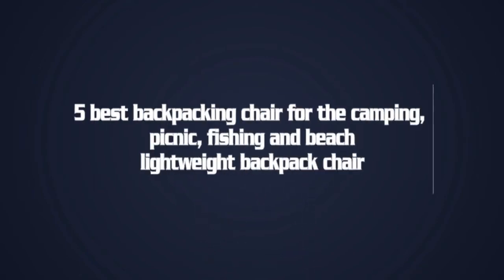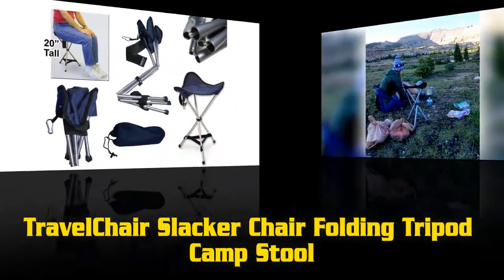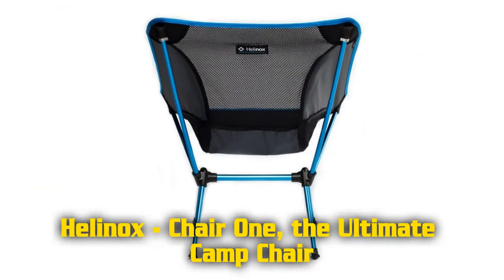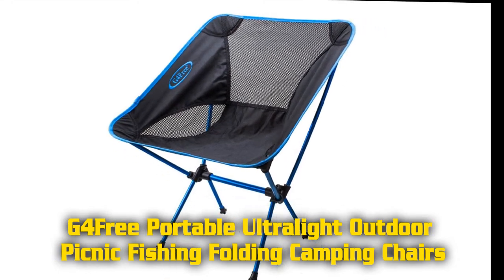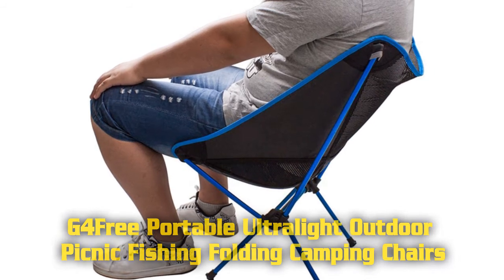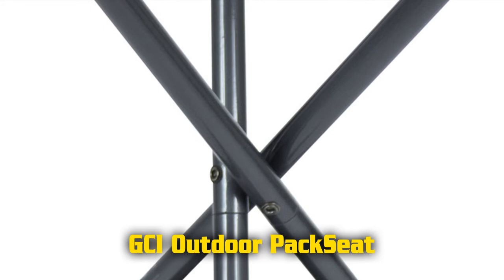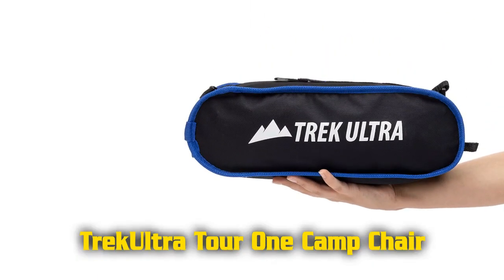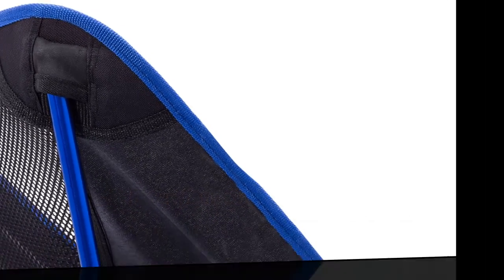5 best backpacking chair for the camping, picnic, fishing and beach | lightweight backpack chair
While picking the best backpacking chair, we had a great deal of requests. It must have convey-ability and strength quite recently like other outdoors gear, additionally keep up the solace and utility of a standard seat.
Luckily, we tried a few brilliant items that truly raised our desires of outdoors solace. Perused on to perceive how these seats performed!
You can pick the best item according to your necessity from these “5 best backpacking chair for the camping, picnic, fishing and beach | lightweight backpack chair” Video
If you want to know which is the best backpacking chair? We hope that this lightweight backpack chair review video will answer you and it will be helpful to you to take the buying decision.

0:13 Backpack Chairs 01: TravelChair Slacker Chair Folding Tripod Camp Stool

The TravelChair Camping Slacker Stool is the best backpack stool and a minor yet extreme outside seat. It's optimal for brandishing occasions, open air shows, outdoors and then some. This collapsing outdoors stool can hold 275 lbs. with its helpful, conservative casing. When you're set, you can crease it down and secure it with a Velcro strap for simple transport. This TravelChair Slacker is no greater than a moved up daily paper when it's collapsed and tied.

0:42 Backpack Chairs 02: Helinox - Chair One, the Ultimate Camp Chair

The Big Agnes Helinox Chair One earned our best Pick for lightweight backpack chair. It is smaller, lightweight, and generally stable contrasted with the greater part of the other compact models we tried in this survey. In the event that you are scanning for a really light.

1:11 Backpack Chairs 03: G4Free Portable Ultralight Outdoor Picnic Fishing Folding Camping Chairs

This best backpacking chair is made of Aluminum edge and Nylon material. It is the must-have grill thing, furthermore, it can be utilized as open air activities, as like climbing and angling. Four colours (Blue, Dark Blue, Orange, Red) meets your diverse needs.

1:47 Backpack Chairs 04: GCI Outdoor PackSeat

The PackSeat™ compact stool is one of the best backpacking chair and developed of strong, powder-covered aluminum frame, which makes it perfect for any open air movement including outdoors, winged animal watching, climbing, angling, voyaging and wearing occasions. A convey sack is Included with conclusion strap, clasp and carabiner for sans hands movability.

2:23 Backpack Chairs 05: TrekUltra Tour One Camp Chair

The Helinox Chair is the best ultralight backpacking chair, super solid, fantastically reduced, straightforward, dependable and superbly agreeable. Time to rest your back! This immaculate convenient seat is fit for climbing, biking, trekking, angling, ocean kayaking and so on. The convenient seat of the best backpacking chair.

You can also search for this video by these keywords as under bellow
Video name: 5 best backpacking chair for the camping, picnic, fishing and beach | lightweight backpack chair